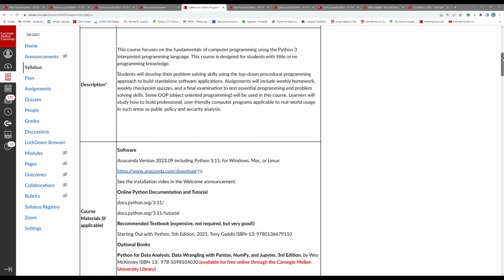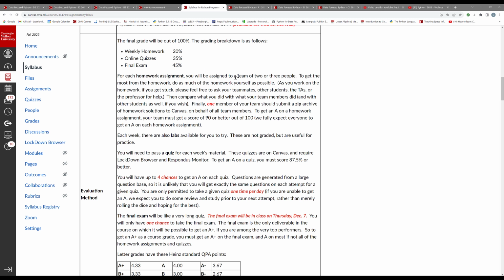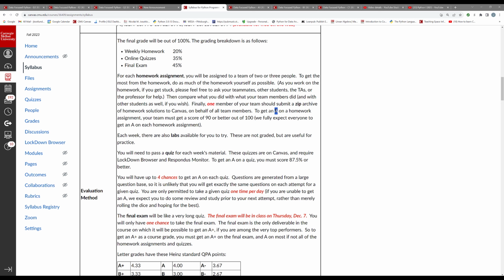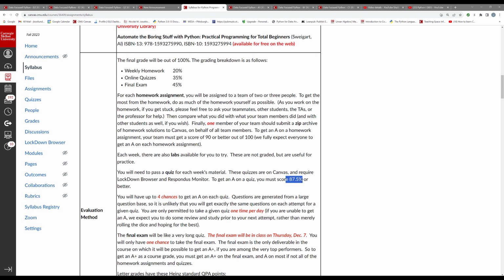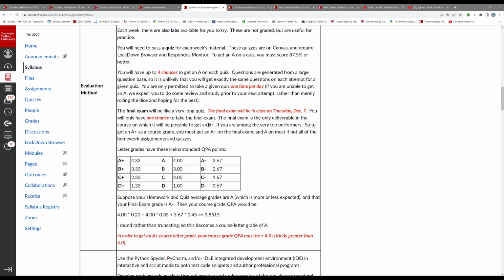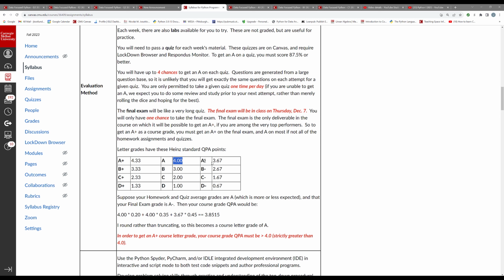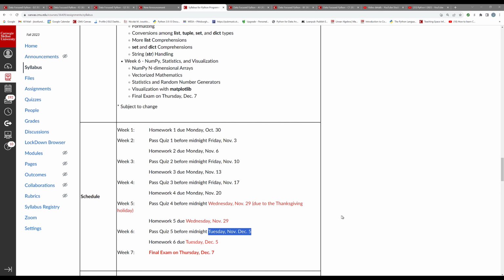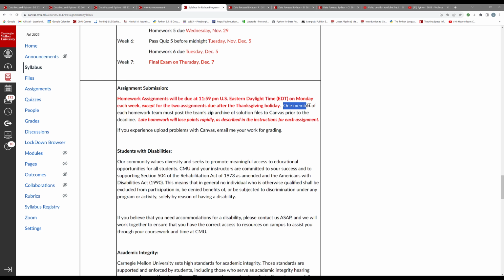Welcome and Syllabus Review